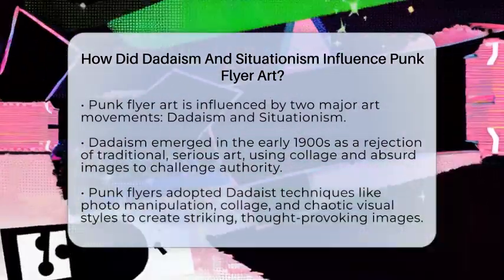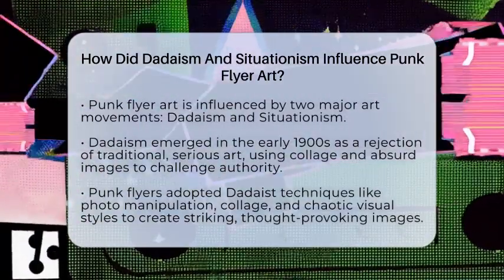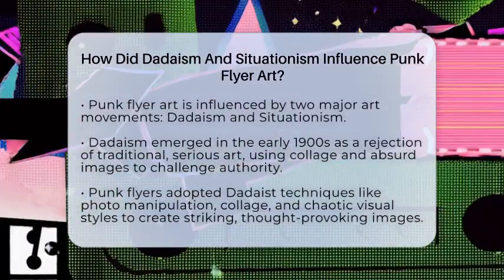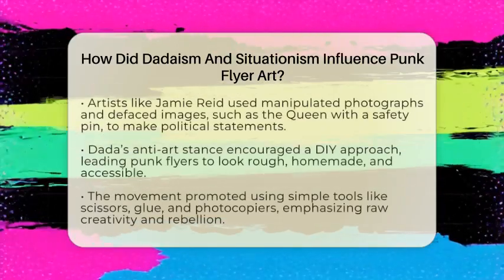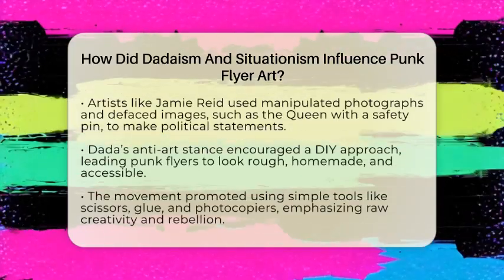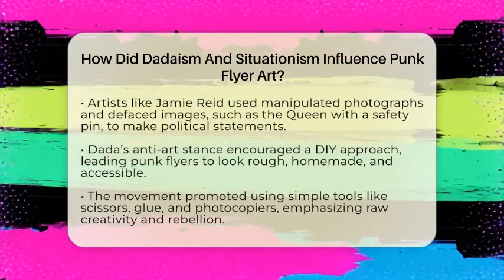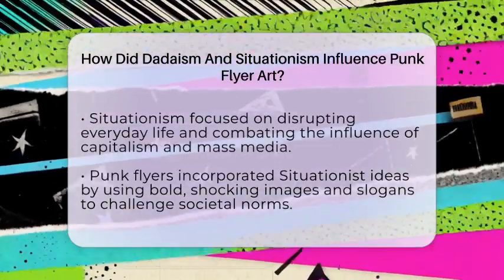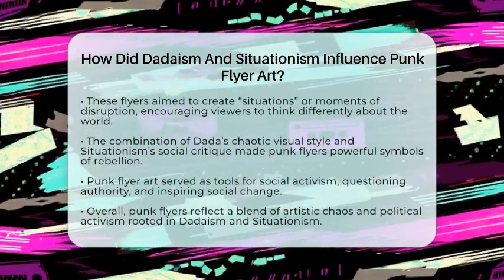How Did Dadaism And Situationism Influence Punk Flyer Art? - Pure Punk Pulse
How Did Dadaism And Situationism Influence Punk Flyer Art? Are you curious about how certain art movements have shaped the visual style and messages of punk flyer art? In this video, we explore the influence of two major movements—Dadaism and Situationism—on the rebellious world of punk flyers. We’ll explain how Dada’s use of collage, photomontage, and absurd imagery challenged traditional art and inspired punk artists to create chaotic, provocative visuals. You’ll learn how punk flyers borrowed Dada’s DIY approach, using simple tools like scissors, glue, and photocopiers to produce raw, impactful designs that questioned societal norms.

Additionally, we’ll dive into the ideas of Situationism, a movement focused on disrupting everyday life and fighting against capitalism and mass media influence. Punk flyers took these concepts to heart, turning their visuals into tools for social and political activism. They used bold images and slogans to challenge the status quo and encourage viewers to think differently about society.

Together, these movements helped shape punk flyer art into a powerful form of rebellion, creativity, and social critique. Whether you’re interested in art history, punk culture, or social activism, this video will provide a clear understanding of how these influential movements continue to inspire visual protest today.

🔗H

About Us: Welcome to Pure Punk Pulse! This channel is dedicated to the rich history and vibrant culture of punk rock. We cover a wide array of topics, including the evolution of punk sound, iconic punk bands, various subgenres, the DIY punk ethos, and the unique fashion and style that define this movement. We also dive into punk music festivals and underground scenes, highlighting the messages within punk lyrics and the spirit of rebellion that drives this community.